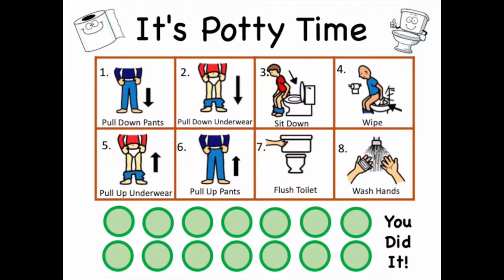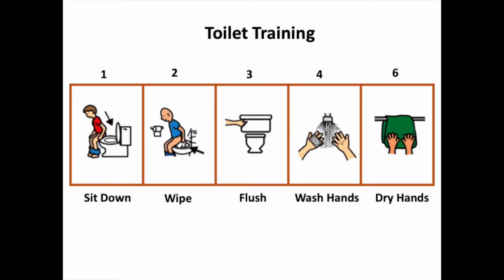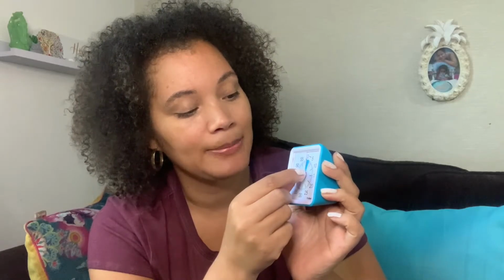Tips and Tools for Potty Training Your Autistic Child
Toilet training is a difficult skill for children with autism. Many autistic children take much longer to be potty trained. In this video, I share with you how I trained my son with autism to use the toilet on his own and the tools that helped me along the way.
 -LINKS

-Dino Potty Book

-Boys Potty Time Book

-Time Timer

-Potty Visual Schedule and Reward Chart

Potty Visual Schedule